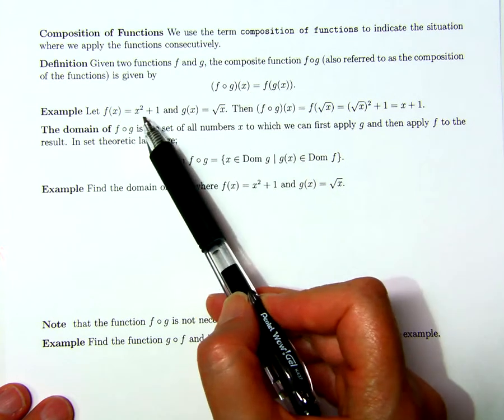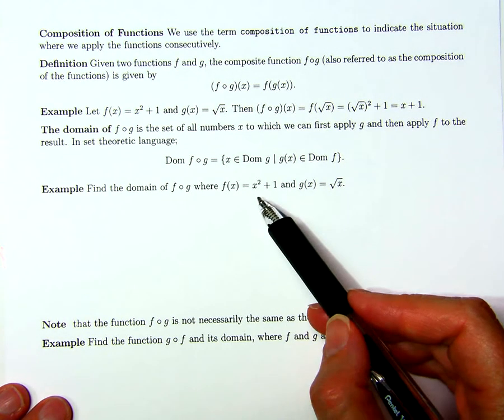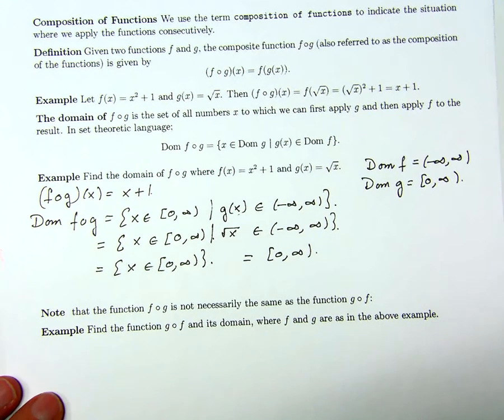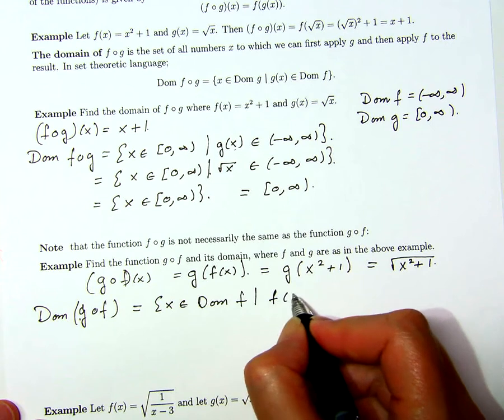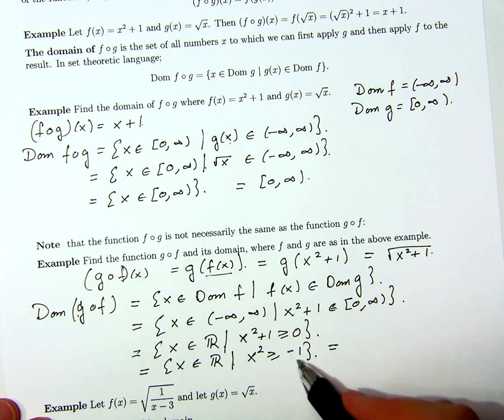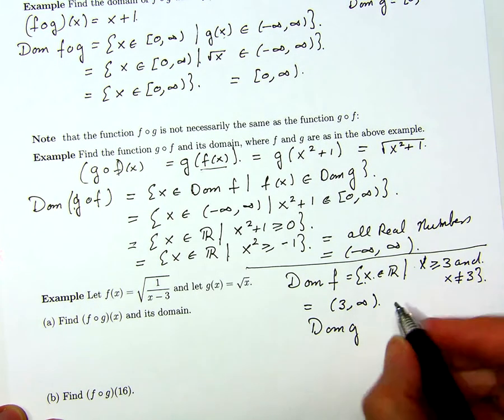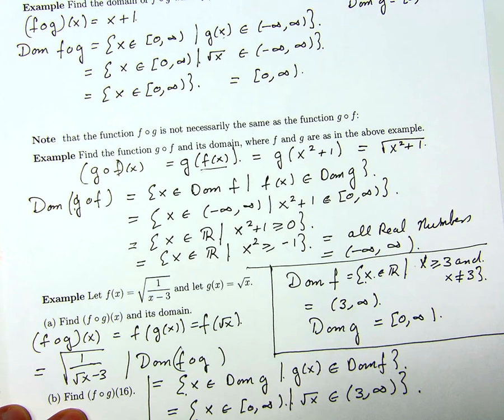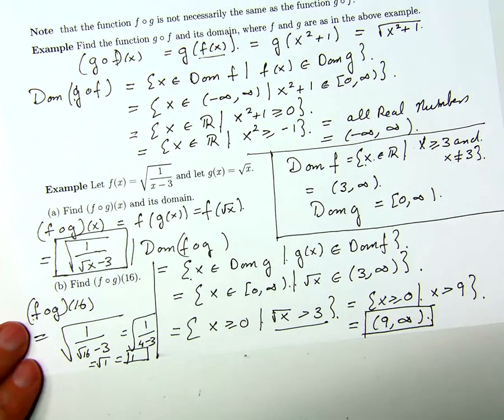Precalculus, Lecture 13, Part 2, Composition of functions